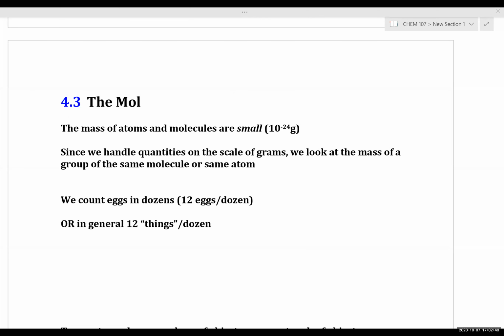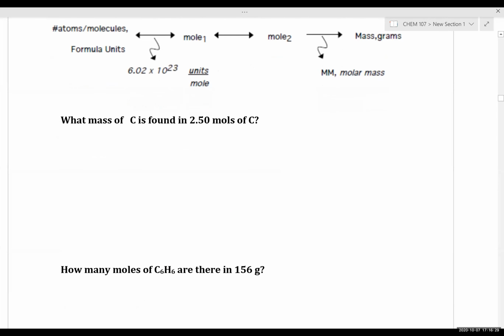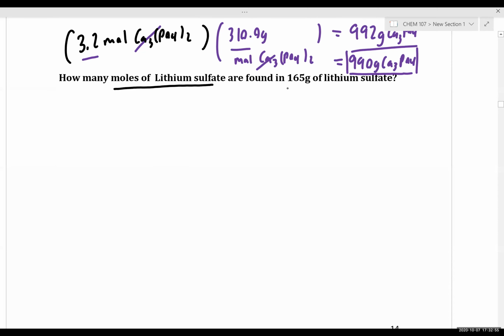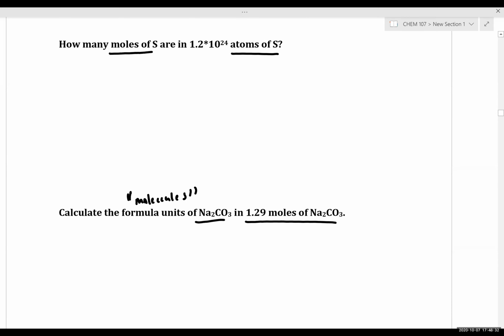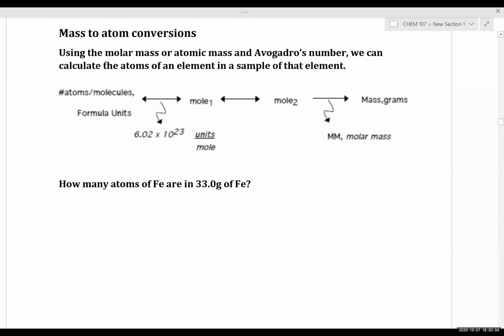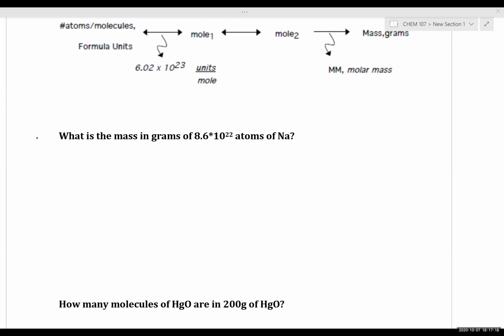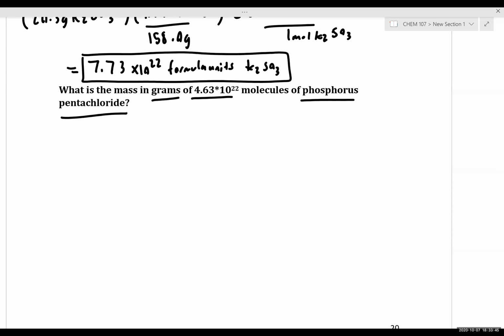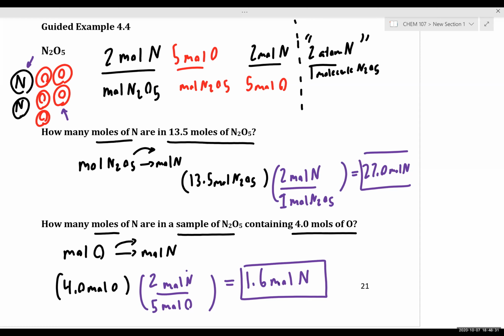CHEM 107 Ch. 4 Atoms, Moles, and The Empirical Formula Part 2